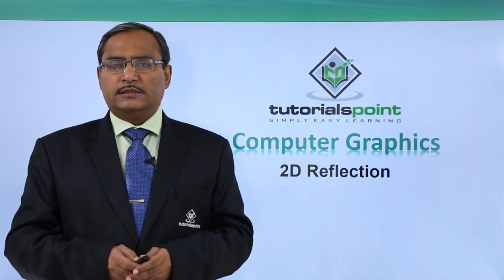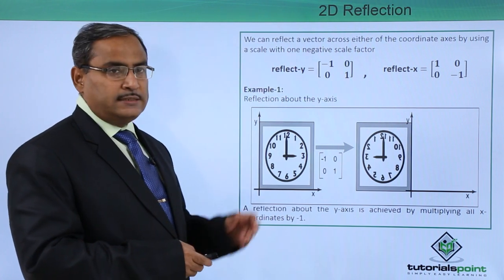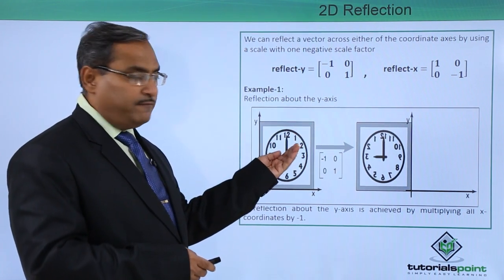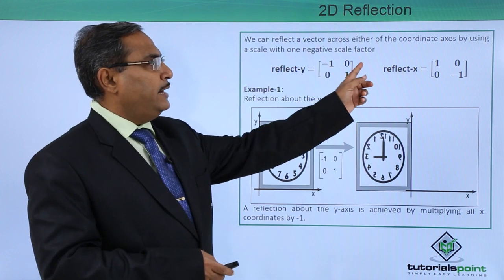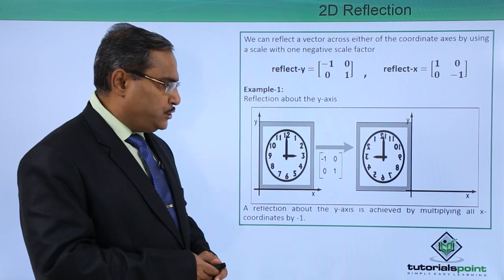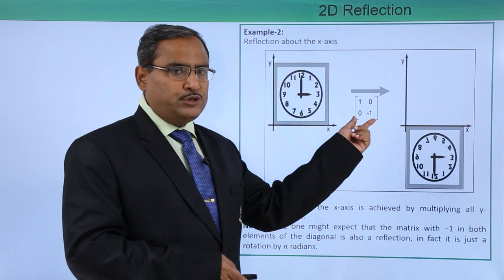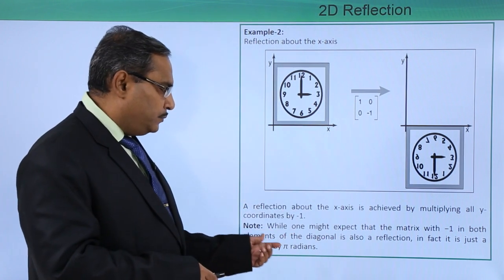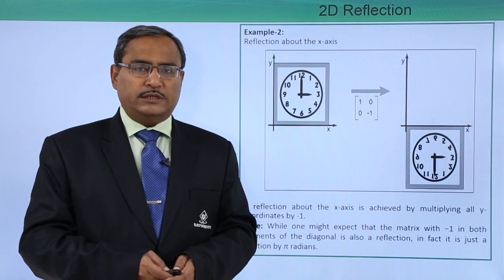2D Reflection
2D Reflection